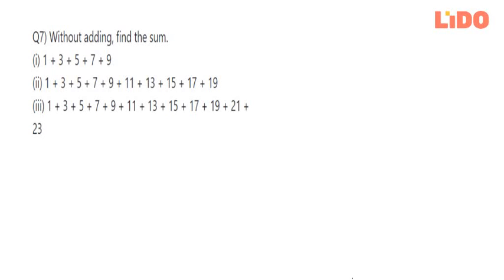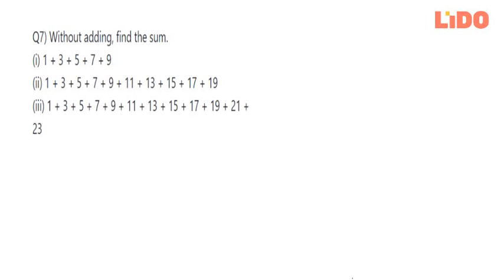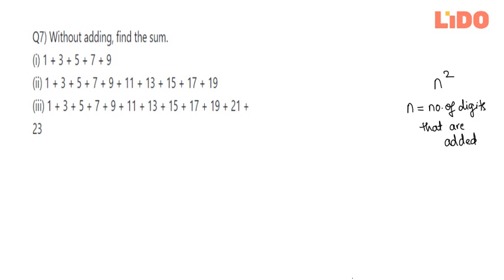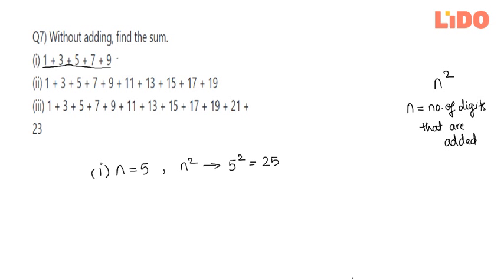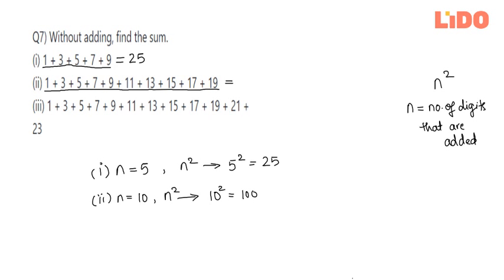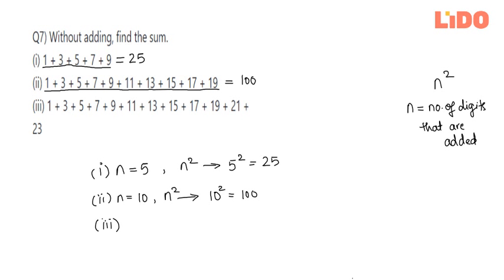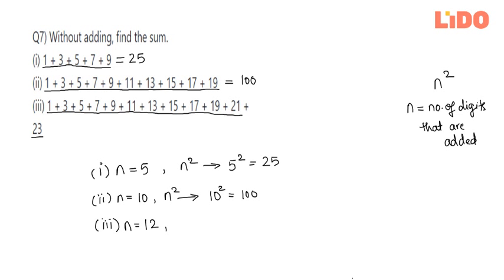Mathematics Squares and Square Roots Exercise 6.1 -q7 | Grade 8